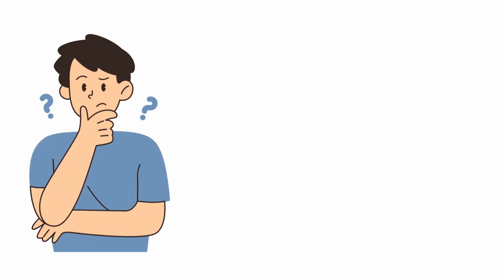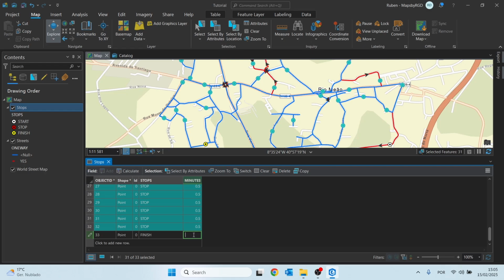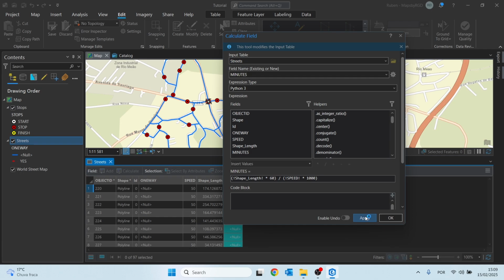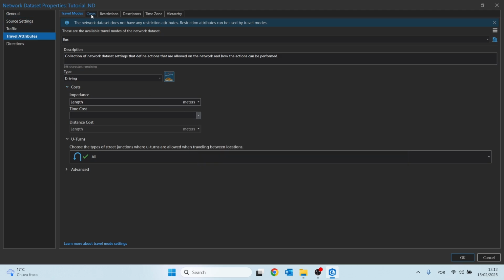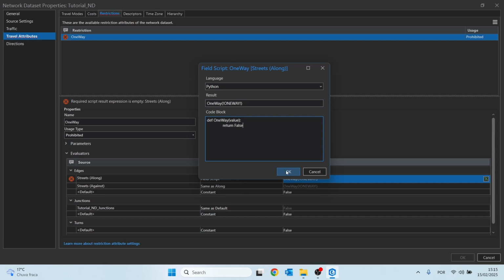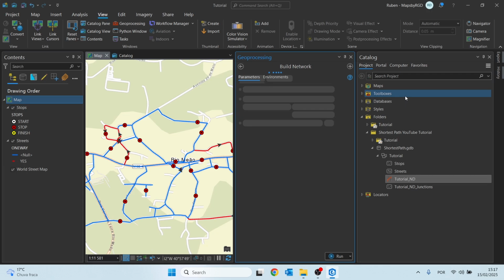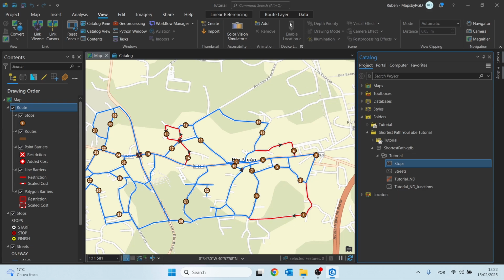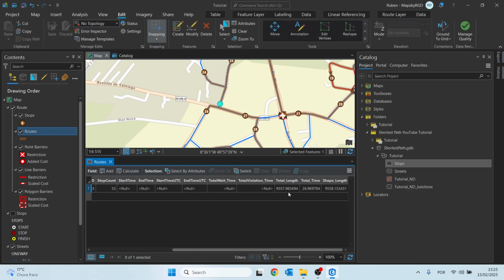NETWORK ANALYSIS (ROUTE) - FIND THE SHORTEST PATH BETWEEN STOPS - ARCGIS PRO TUTORIAL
Hello, in this tutorial, I'll go step by step through the process of creating a Network Dataset and using it to perform a network analysis in ArcGIS Pro.

⏰Timestamps
0:00 - Intro
0:31 - Adding Time fields to the Streets and Stops Shapefile
05:07 - Network Dataset Properties
12:08 - Network Analysis - Find the Shortest Route Between Stops
16:46 - Outro

Code for Streets (Along) ↗️
def OneWay(value):
     return False

Code for Streets (Against) 🚫
def OneWay(value):
     if value == 'YES':
          return True
     return False

🛠 What is covered in this Video:
✅Adding fields to the streets and stops shapefile;
✅ Creating a Network Dataset – setting up a Feature Dataset and generating a Network Dataset inside a File Geodatabase;
✅ Defining Travel Attributes – Configure a Travel Mode named BUS, set distance in meters, and define a Time Cost based on the MINUTES field;
✅ Setting Up One-Way Restrictions – Use Field Scripts to ensure roads marked as one-way are properly restricted in the network;
✅ Building the Network Dataset – After defining all necessary properties, I built the network to be ready for the analysis;
✅ Running a Network Analysis – Import stops into a Route Layer, ensure the correct travel sequence, and execute the analysis to find the fastest route while respecting one-way restrictions;
✅ Analyzing the Results – Review the route sequence, total distance (9.5 km), and travel time (~27 minutes), ensuring that all network restrictions were correctly applied.

Click Play ▶️ and improve your GIS skills! 🗺️